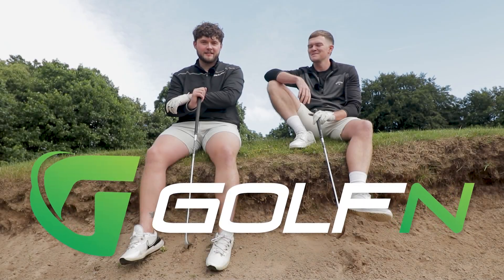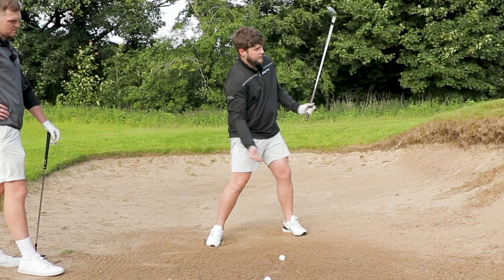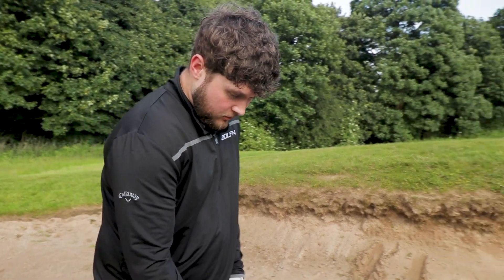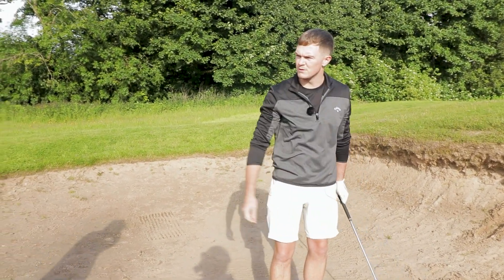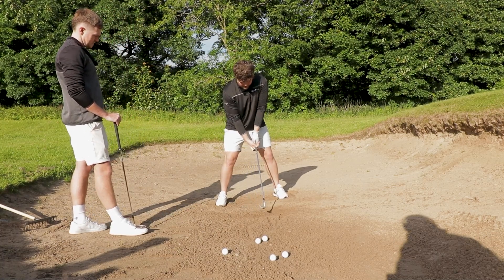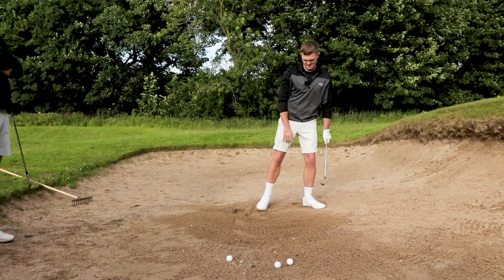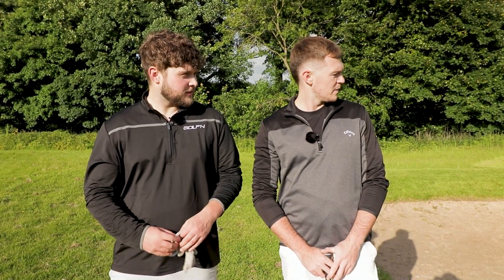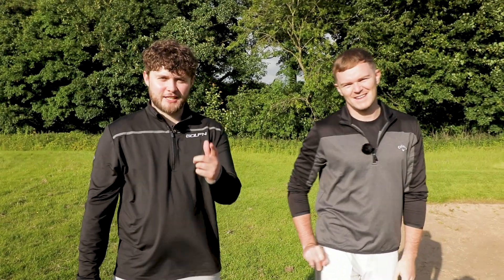3 BUNKER TIPS to IMPROVE your game!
3 BUNKER TIPS to help YOU get out first time!

Mushy gives you 3 tips to help improve your bunker game and get out on the first try! He runs through how to correctly address the ball, importance of contact and how to commit and finish your swing.

we hope the tips help your game and lower your score!